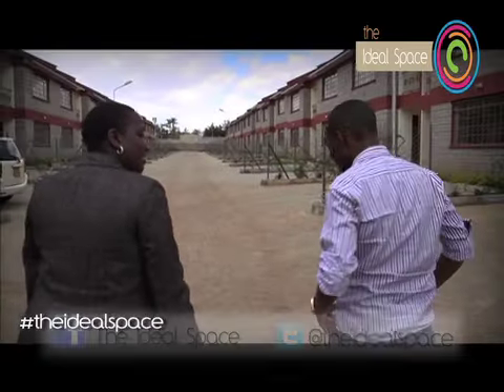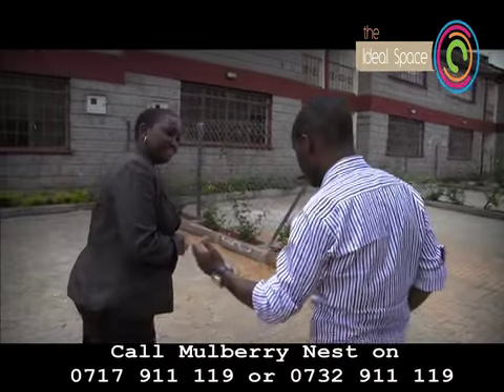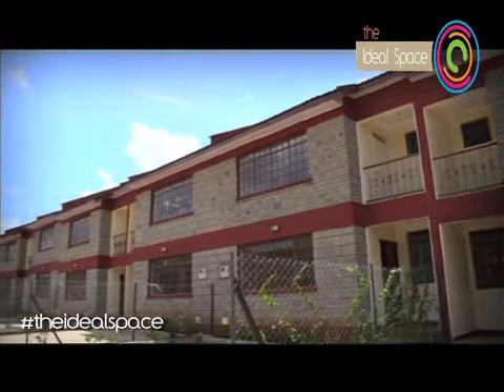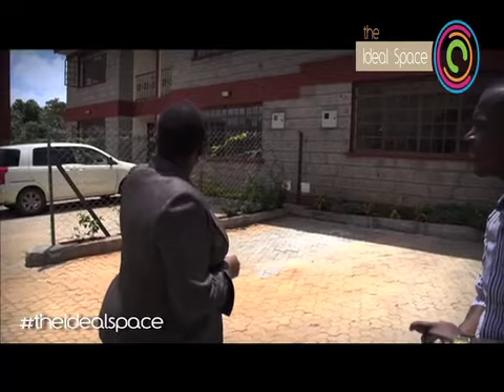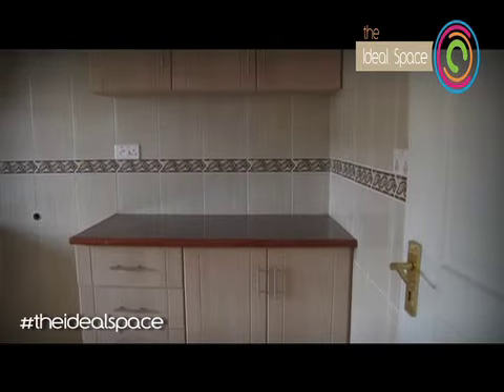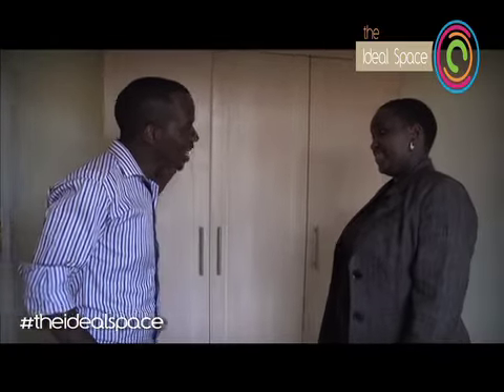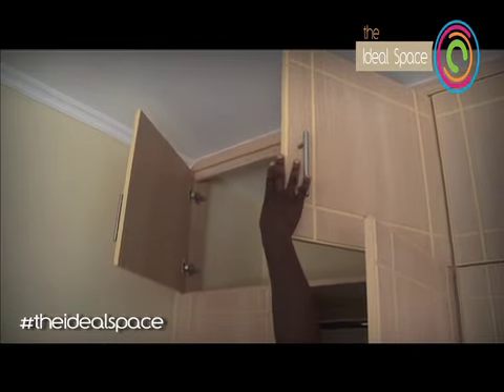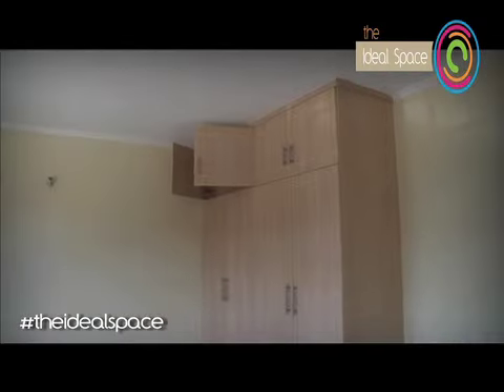Mulberry Nest Ruiru